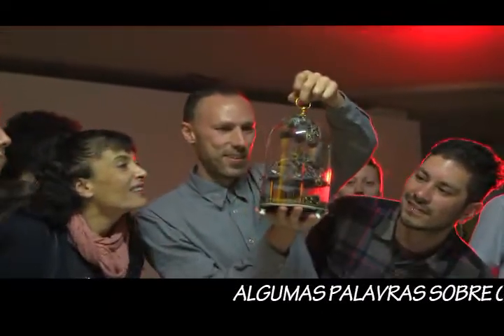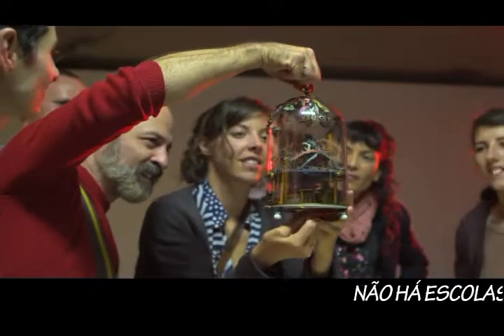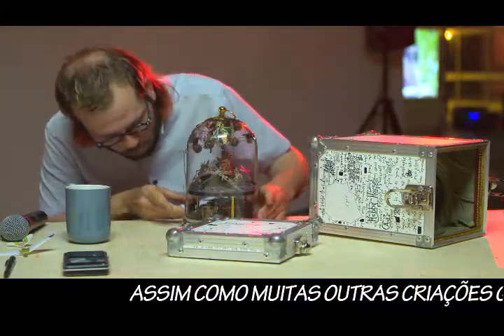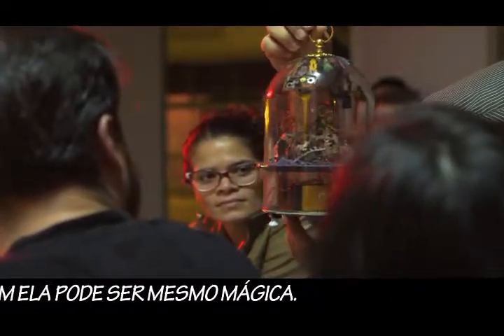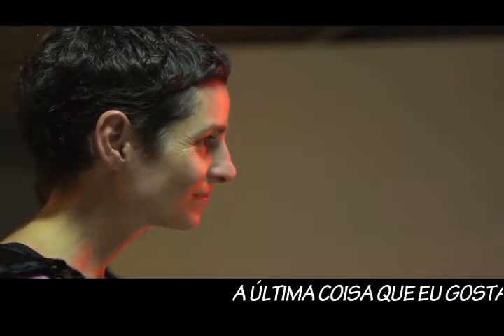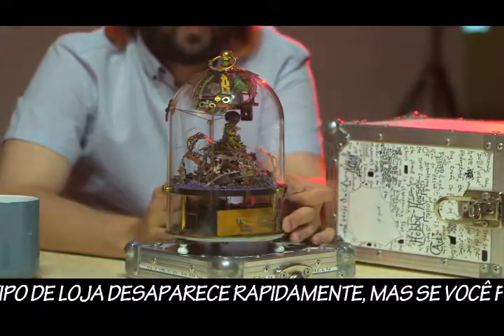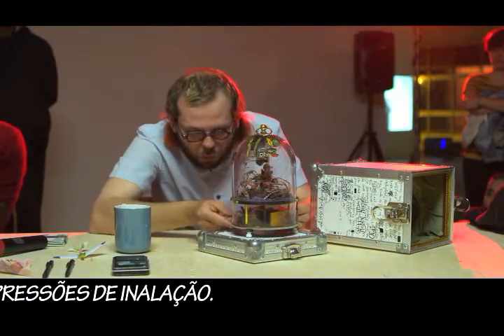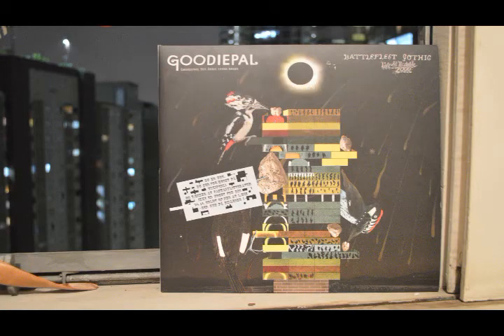GOODIEPAL_ARTISTA COMO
goodiepal shows his mechanical bird to a perplexed brazilian crowd who had never seen such technology.

artista como translechugas
20 a 22 maio 2014
artistacomo.info

video: goodiepal and leandro nerefuh
camera: jamie kennerley